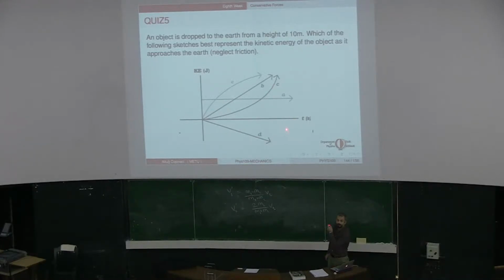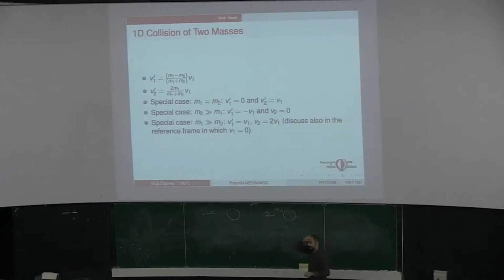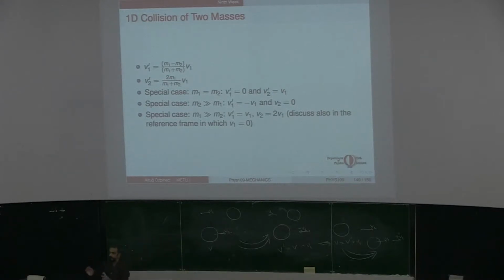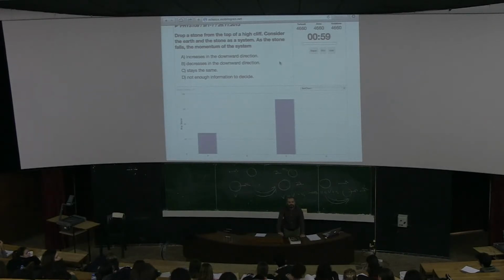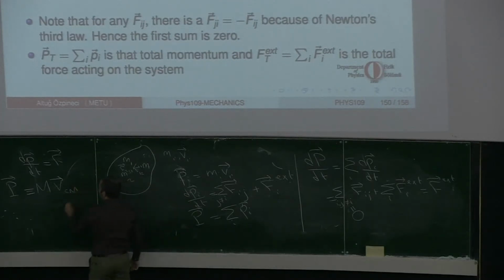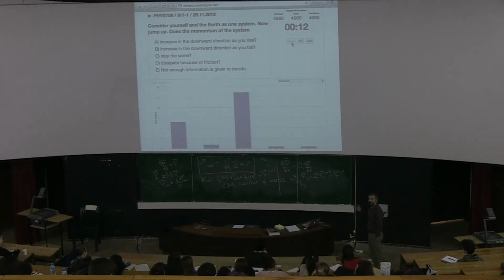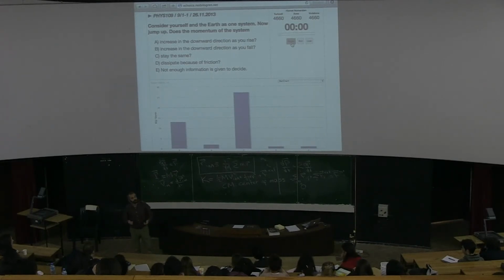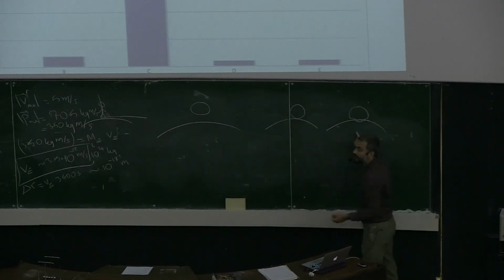Mechanics I - Week 9 - Day 1 - Lecture 2 - Prof. Dr. Altuğ Özpineci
Lecture Title (Subject/s):

Momentum
Conservation of Momentum
1D collisions of two masses
Collisions of 3D
System of two masses